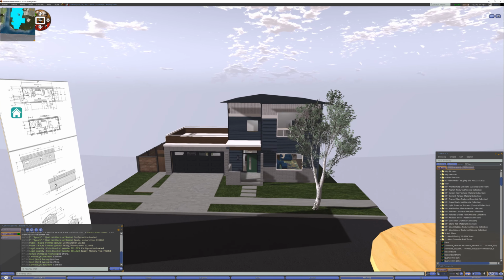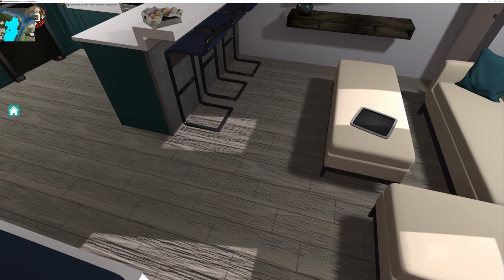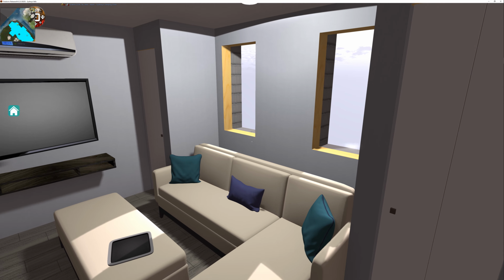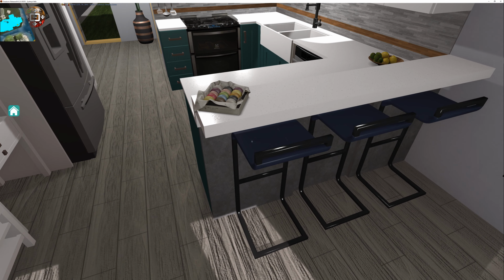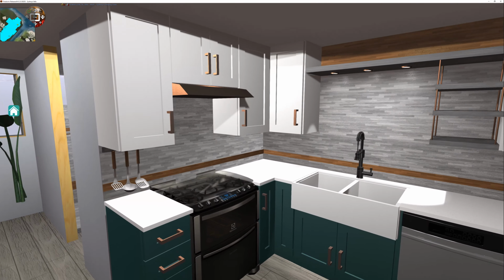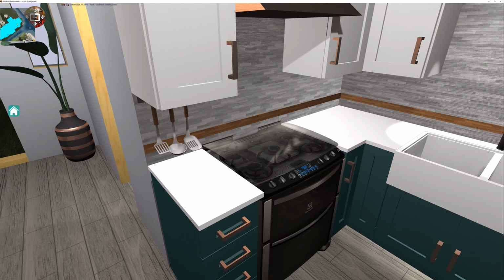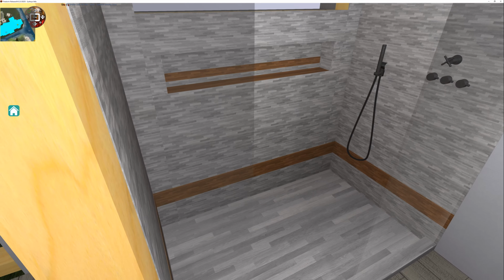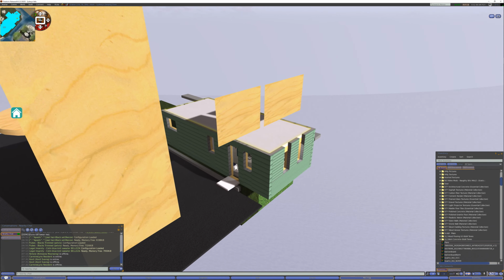AutoCAD Final in Second Life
Convert a 1-car garage into a cabin!